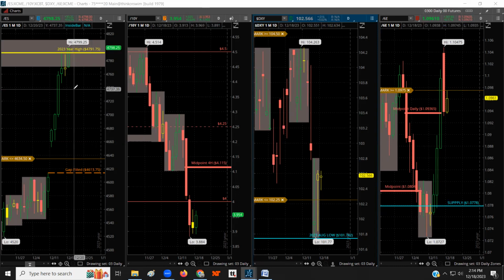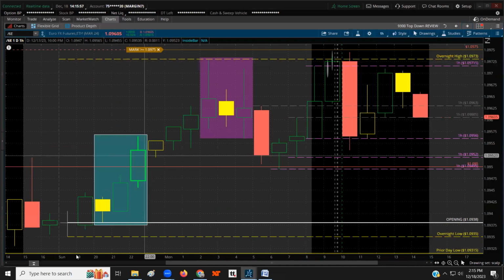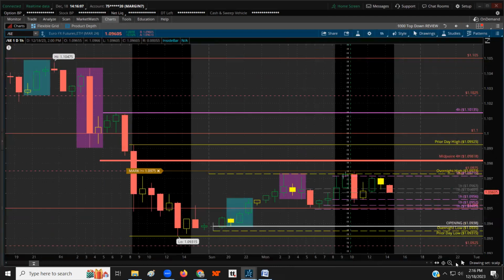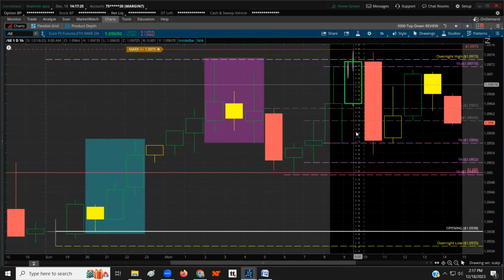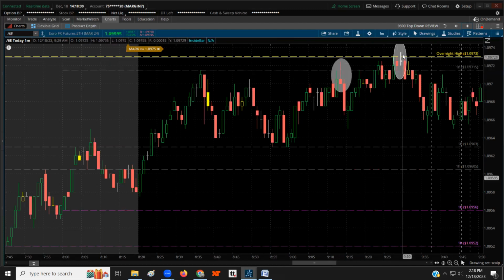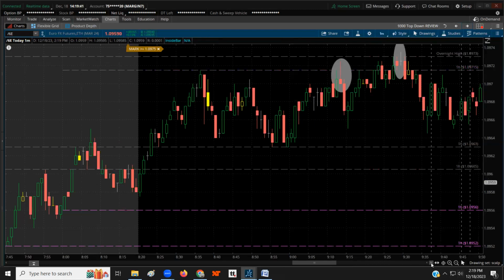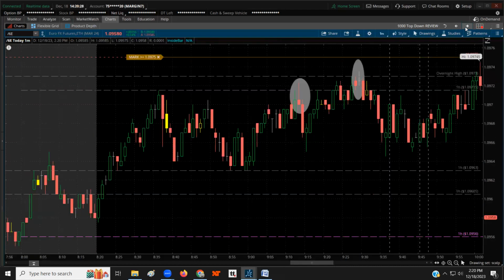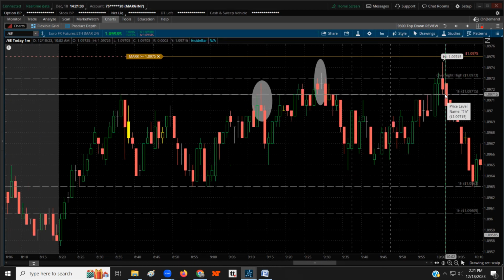WATCH SCALPING FOREX (CANDLESTICK PRICE ACTION TECHNICAL ANALYSIS)